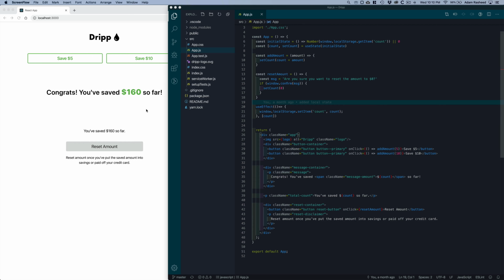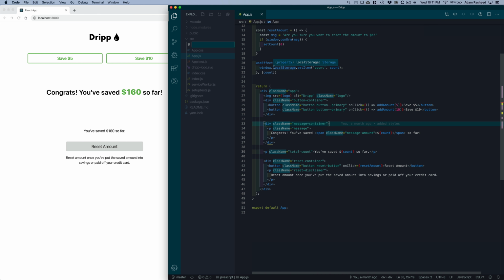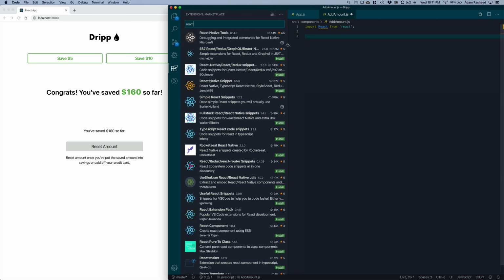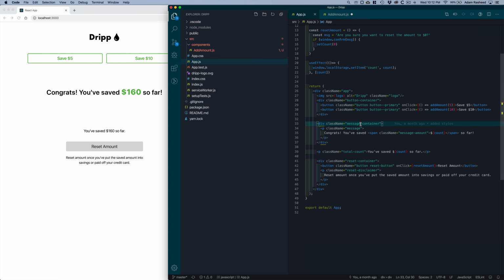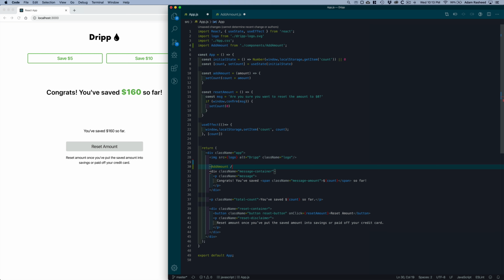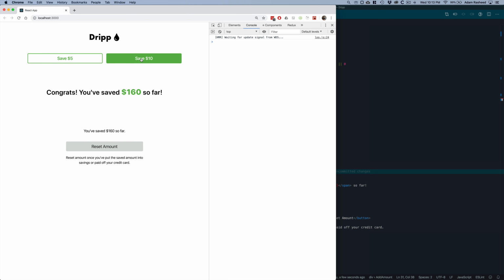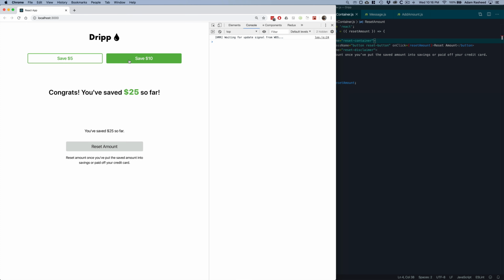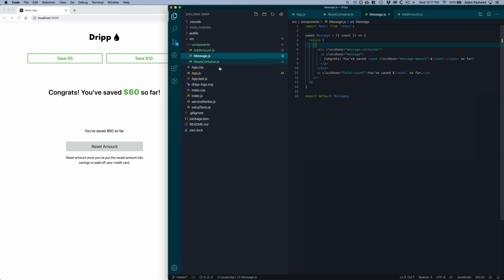Easy React Counter Tutorial | 05 - Abstract out React components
Learn how to organize your React app into separate components.